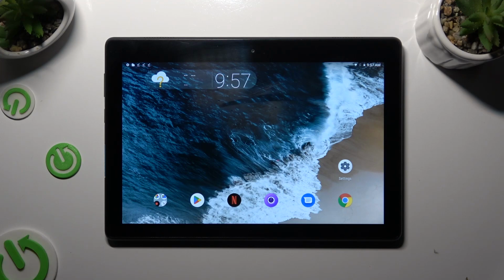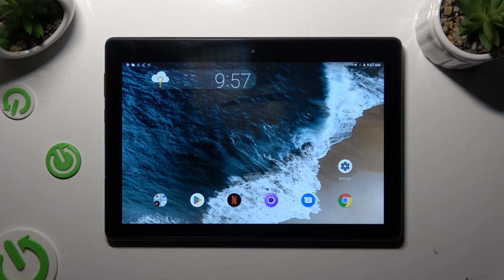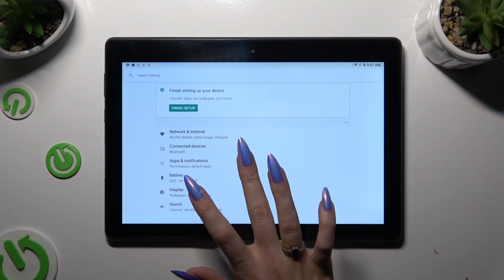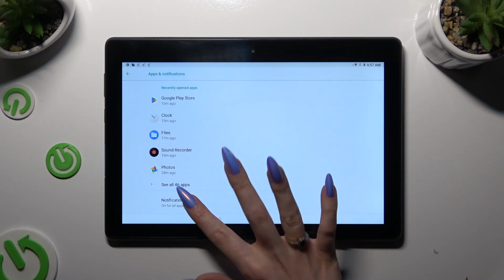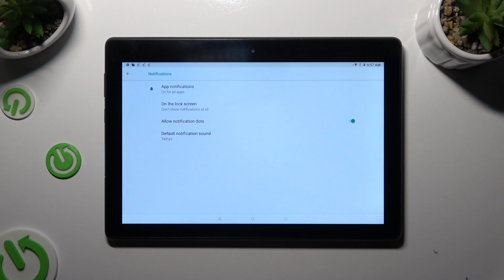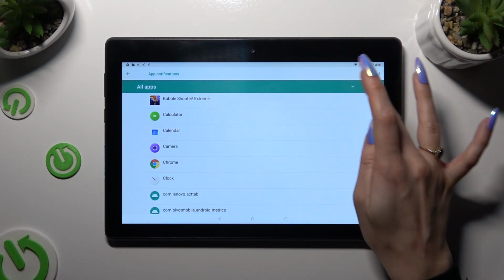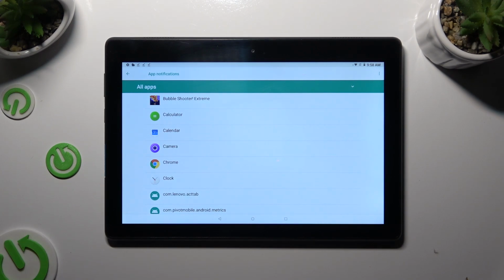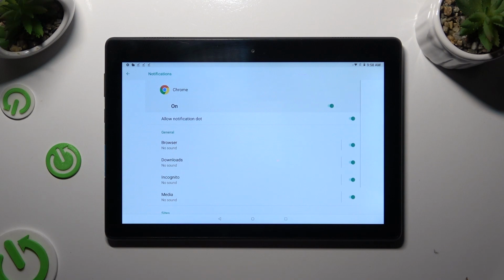How To Turn On & Off App Notifications In LENOVO TAB E10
Take control of your notifications on the Lenovo Tab E10 by learning how to turn on and off app notifications. Our step-by-step guide ensures you seamlessly navigate through the settings, allowing you to customize which apps can send you notifications. Whether you want to stay informed or minimize interruptions, understanding how to manage app notifications on Lenovo Tab E10 lets you tailor your tablet experience to suit your preferences.

Turning on and off app notifications on Lenovo Tab E10
How to customize which apps can send you notifications
Lenovo Tab E10 comprehensive guide for adjusting notification settings
Tailoring your tablet experience to suit your preferences by managing app notifications on Lenovo Tab E10